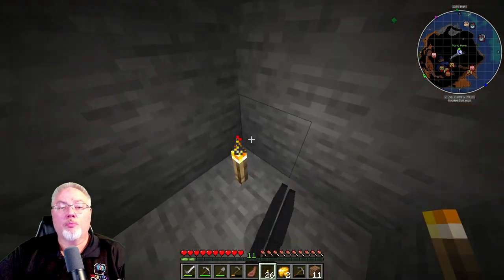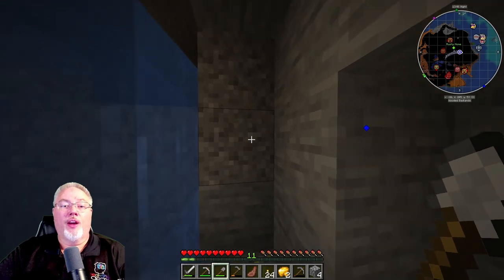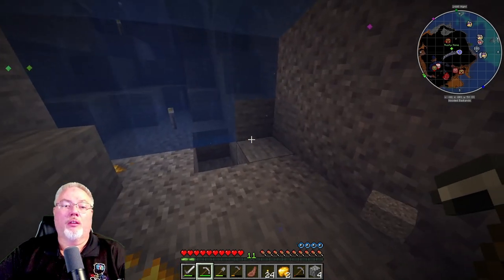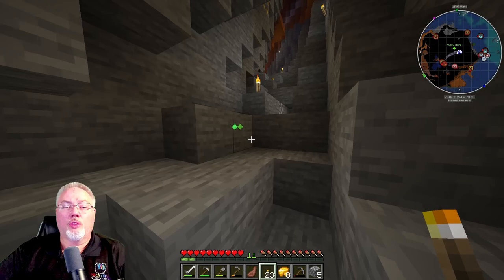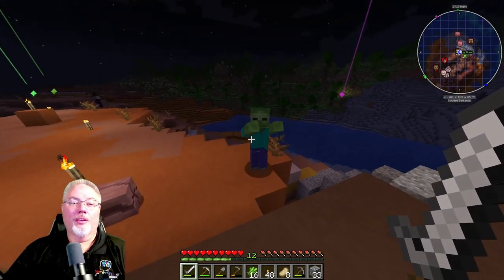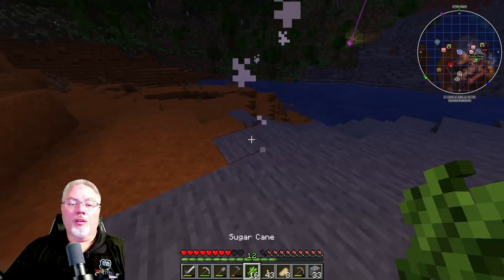Let's Play Minecraft: New Server - Vanilla Java World - The Adventure Begins! Ep. 6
Join me in this epic Let's Play series where we embark on building a magical, fantasy-inspired world in Minecraft. 🌍✨

Server Details:
  ·  Server: Self-Hosted Paper Minecraft Java Server
  ·  Capacity: Up to 100 players
  ·  Type: Vanilla experience with a focus on community building

Streaming Schedule:
  ·  Live Streams: Monday & Wednesday, with occasional Friday sessions
  ·  Time: 7 PM Eastern Time (ET)
  ·  Duration: 1-2 hours of live gameplay where anything can happen!

What to Expect:
  ·  World Building: Together, we'll construct breathtaking villages, majestic castles, sprawling towns, and intricate farms. Each structure aims to fit into our growing fantasy realm.
·  Community: This server is all about community interaction! If you watch the streams and feel inspired, you can join in on the fun.

Join The Adventure:
  ·  Participate: Want to build alongside me? Send a DM for server access. Let's create something extraordinary together!
  ·  Watch & Learn: Whether you're here to pick up building tips, enjoy some relaxed gameplay, or become part of a budding community, there's something for every Minecraft enthusiast.

Series Goal:
Our aim is to grow a vibrant, collaborative world where creativity knows no bounds. Each episode brings new developments, adventures, and maybe a few surprises along the way.

  ·  Follow nfoGuides on Youtube / X / Twitch for updates, sneak peeks, and community highlights.

Let's make this Minecraft world a place of wonder, one block at a time. See you in the game or in the chat during our next live stream!